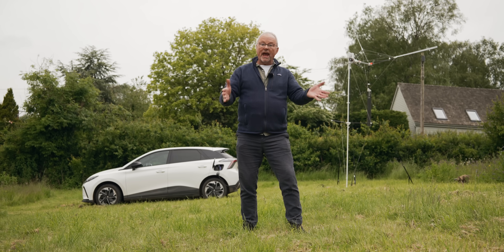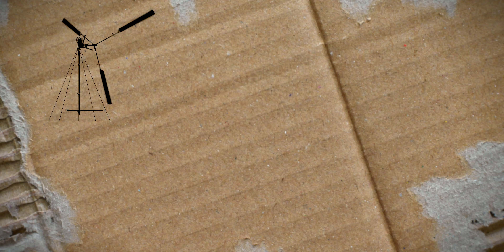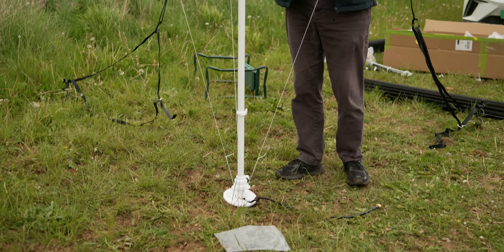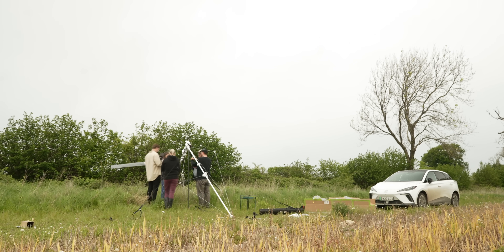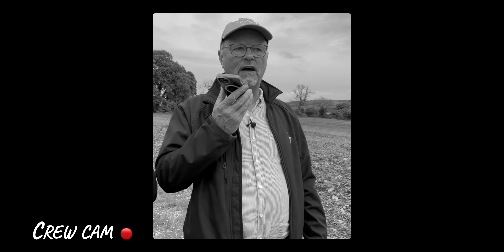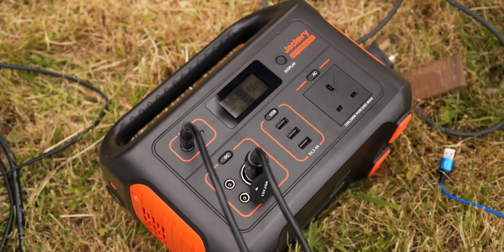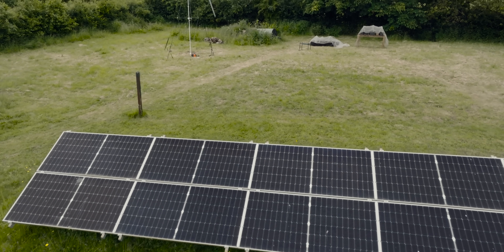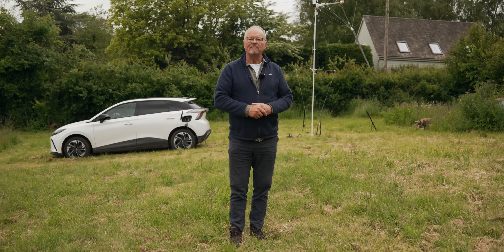Charging an Electric Car with a DIY Wind Turbine?!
In this episode we set ourselves the challenge - can we charge an electric car with a DIY wind turbine from KiteX?! Brace yourselves for an accidental production crew team effort and some silly, wholesome Everything Electric Show and Fully Charged Show flavoured fun! @fullychargedshow @EverythingElectricShow

00:00 Unboxing a wind turbine!
00:39 Shoving it in the MG4
01:15 Robert gets building
02:10 KiteX
03:36 Power
04:20 Top or bottom
05:48 Calling in backup
08:31 It's going up
09:14 A deadlock...
10:39 A bit later.
12:05 The big test!
14:08 Can it charge a car?!
16:52 Concluding thoughts

To partner, exhibit or sponsor at our award-winning expos email: - Everything Electric CANADA - Vancouver Convention Centre - 6th, 7th & 8th September 2024 Everything Electric (UK) SOUTH - Farnborough International - 11th, 12th & 13th October 2024 Everything Electric AUSTRALIA - Sydney Showground - 7th, 8th & 9th March 2025
Everything Electric (UK) LONDON - ExCel - 16th, 17th & 18th April 2025
Everything Electric EUROPE, USA & (UK) NORTH - dates for 2025, 2026 & 2027 to be confirmed